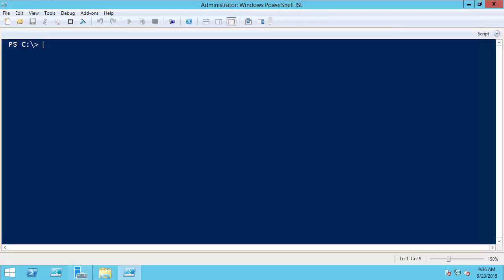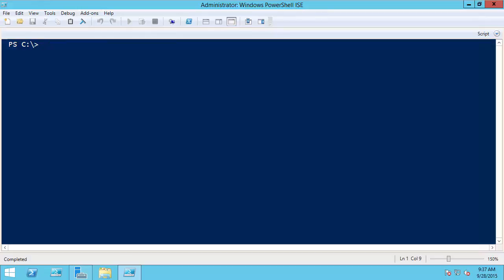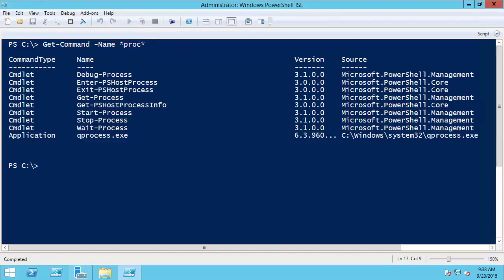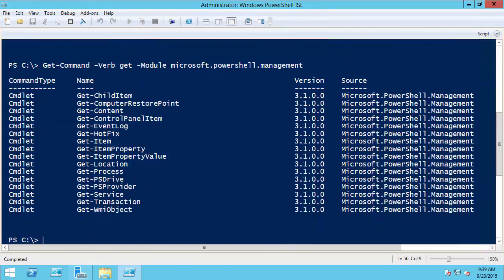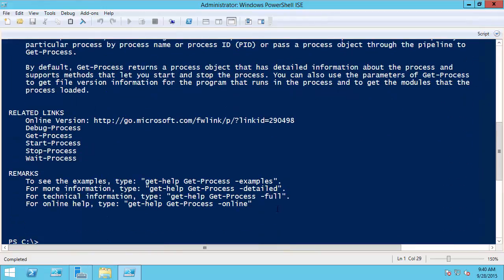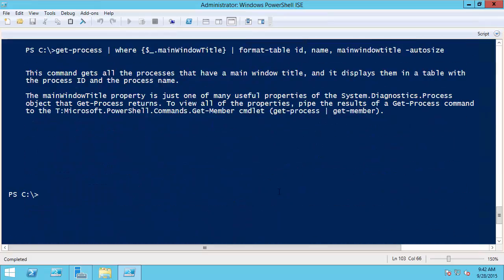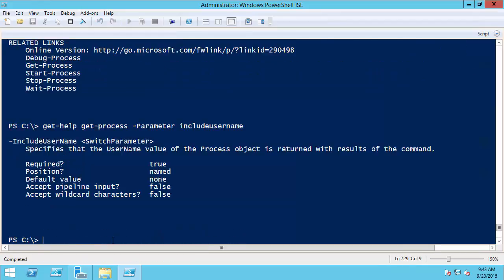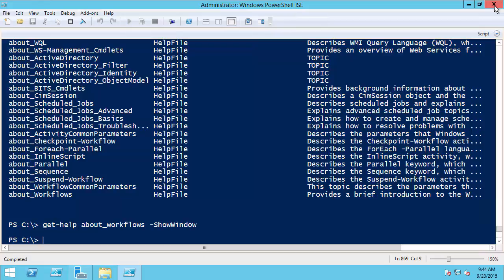PowerShell Help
- Kevin Sullivan of SDM Software, discusses Microsoft Windows Active Directory Group Policy ...